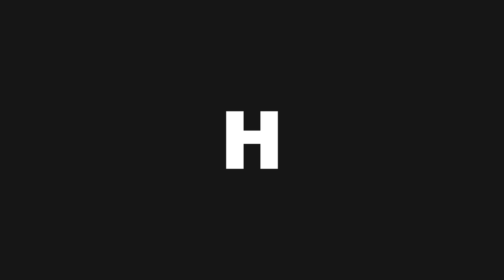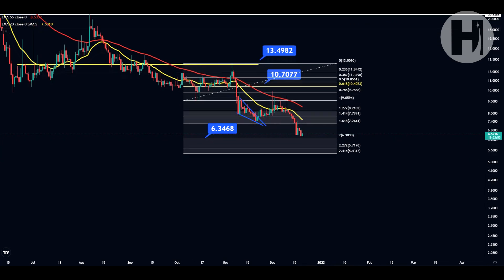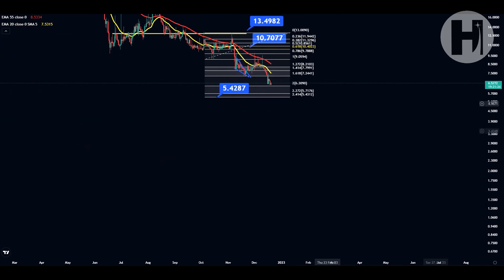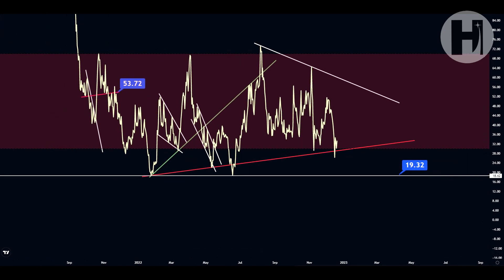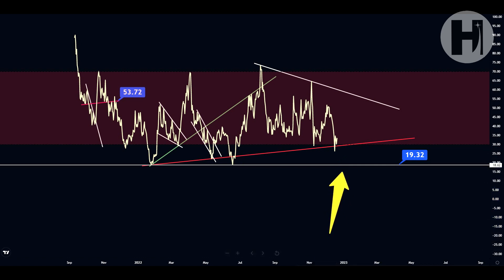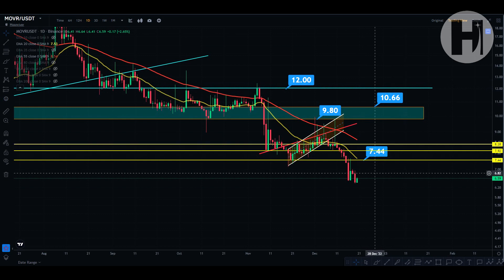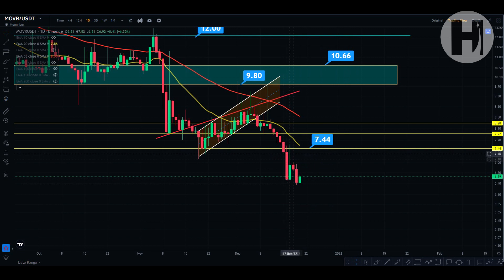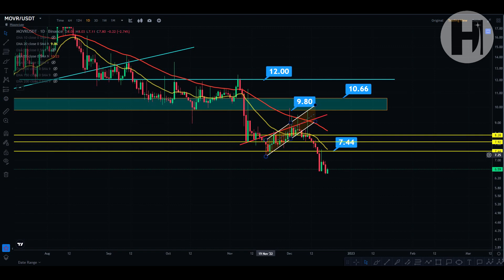MOONRIVER - MOVR TOKEN TECHNICAL ANALYSIS AND PRICE PREDICTION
►USDT(trc20) - TVfTnUDcSqkBcYPrLbtowcCmaTyDWZhRYz